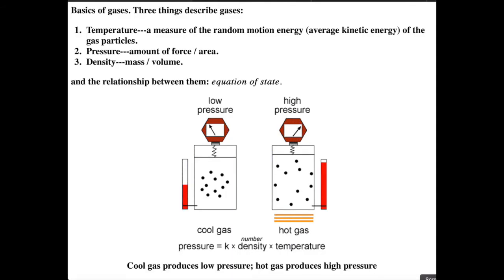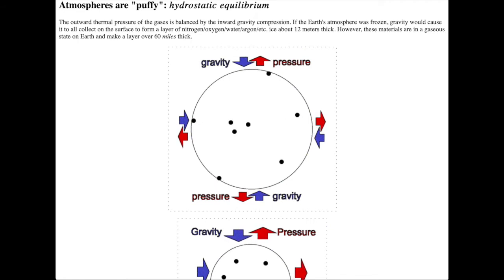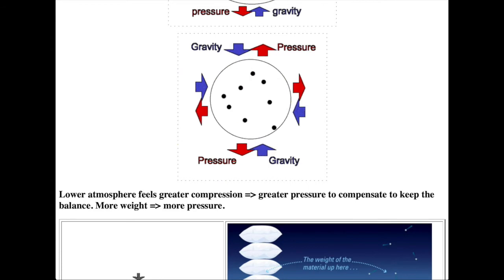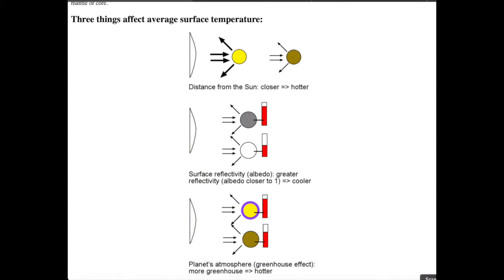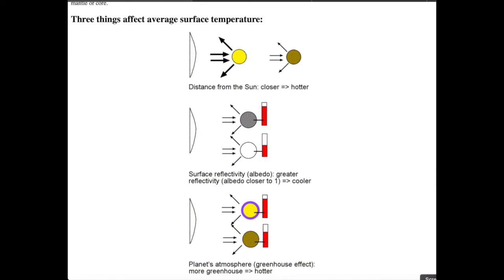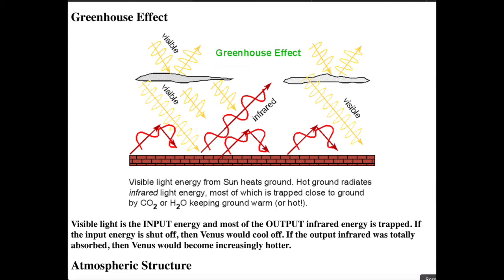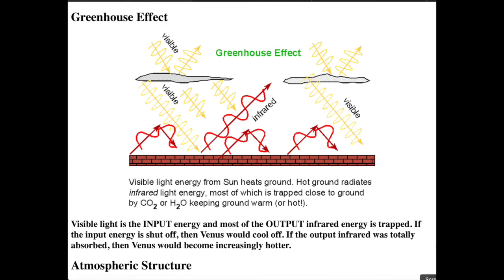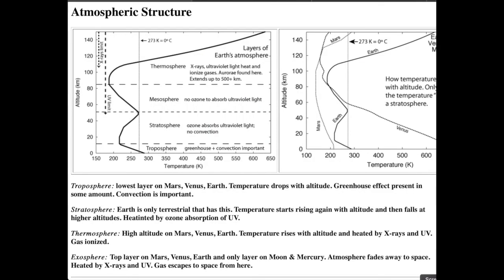Planet Atmospheres for Public Lecture 2 — Gases, Surface Temperature, and Layers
This video is about the basic properties of gases, what determines the surface temperature of a terrestrial planet, the greenhouse effect, and the layers of an atmosphere. Second of a set about atmospheres and fourth lecture for chapter 9 of Astronomy Notes.